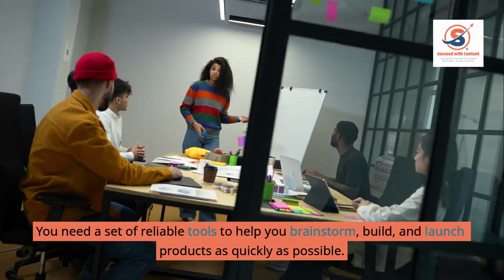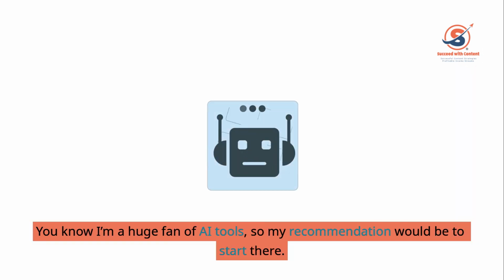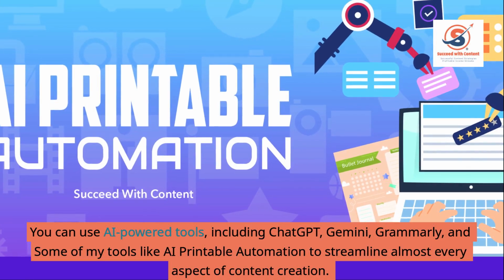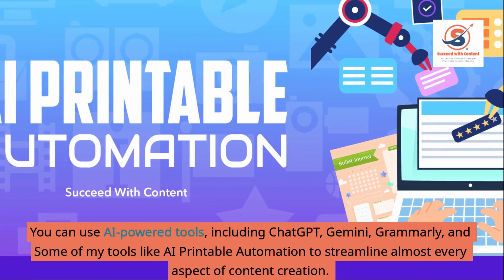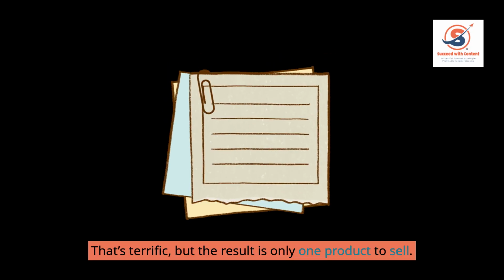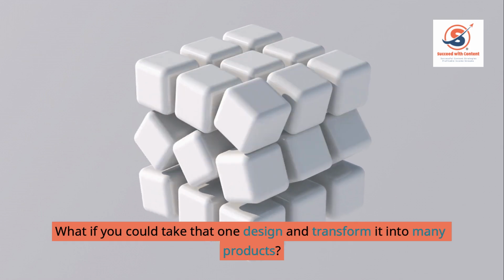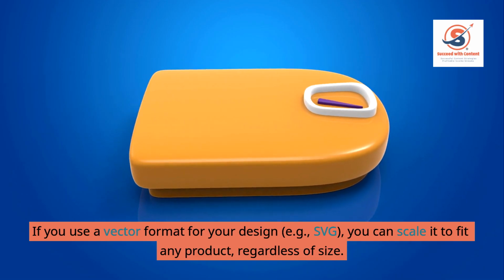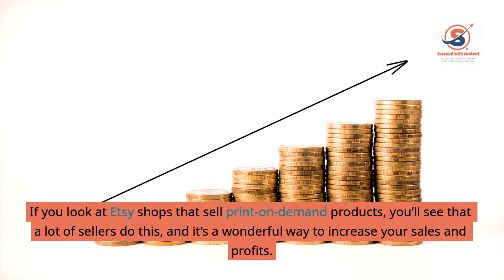6 Strategies to Speed Up Printable Content Creation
Do you want an assist with the automation process? Check out AI Printable Automation to get written instructions, over-the-shoulder videos, and much more!

Even with the right tools and a ton of experience, it may take longer than you’d like to come up with an idea, design a product, and create a product listing, so shoppers can find (and purchase) it.

Fortunately, there are strategies you can use to speed up the process and increase your profits – because, after all, time is money! Here are 6 proven strategies to get your products from concept to sales in as little time as possible.